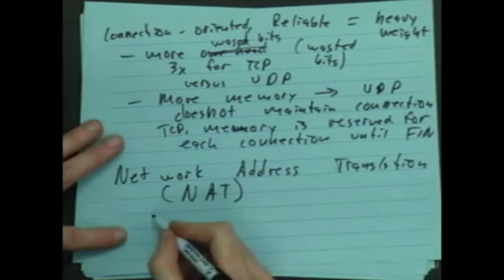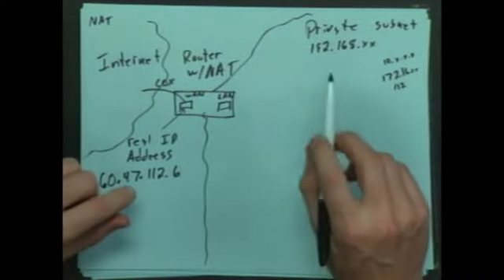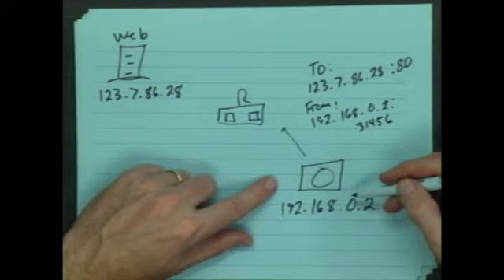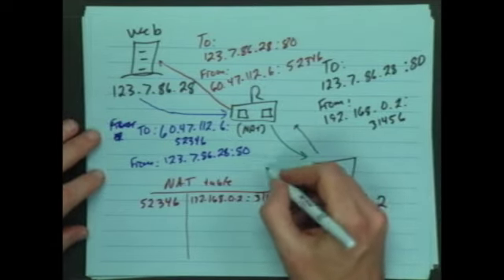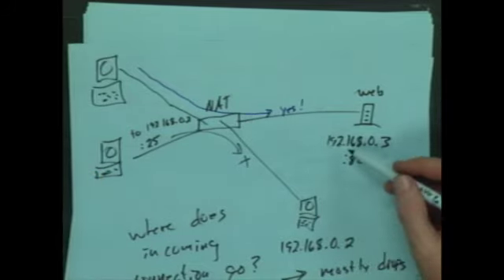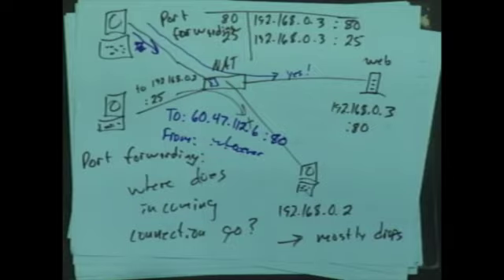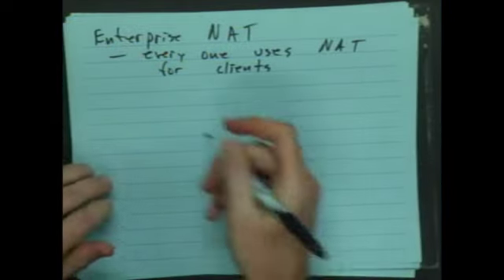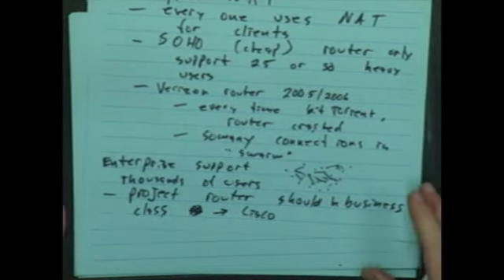Network Address Translation (NAT)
How Network Address Translation works: NAT table, port forwarding, and enterprise NAT. (IT 415 Video 85)